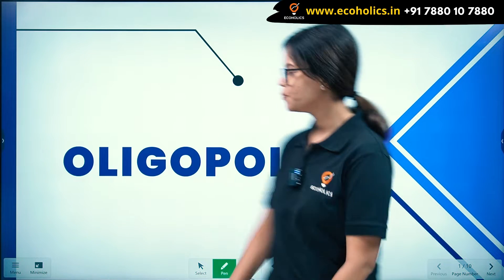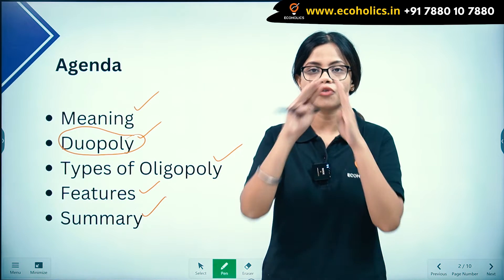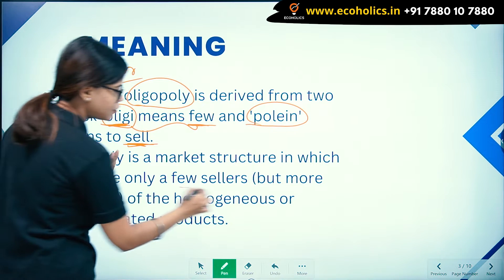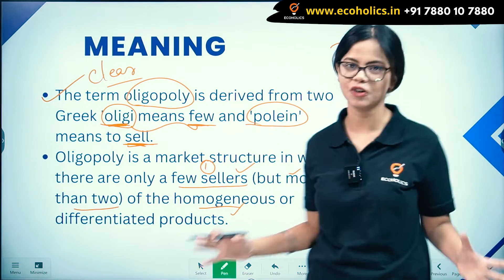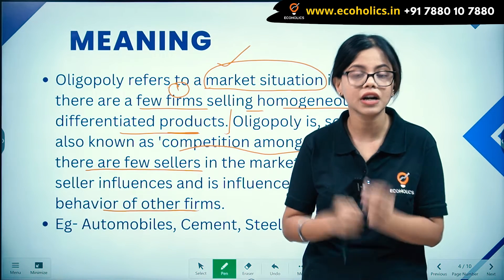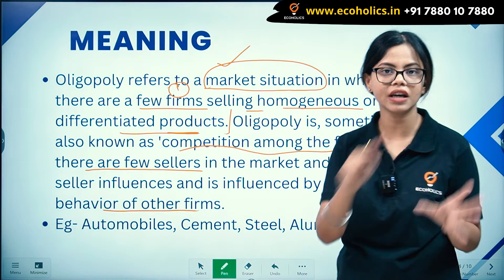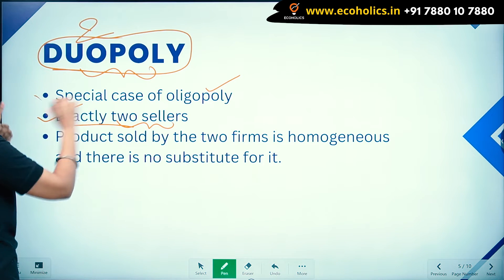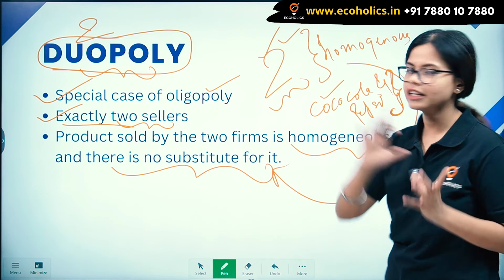What Is Oligopoly | Meaning of oligopoly | Microeconomics | Ecoholics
An oligopoly is a market structure with a small number of firms, none of which can keep the others from having significant influence. The concentration ratio measures the market share of the largest firms.